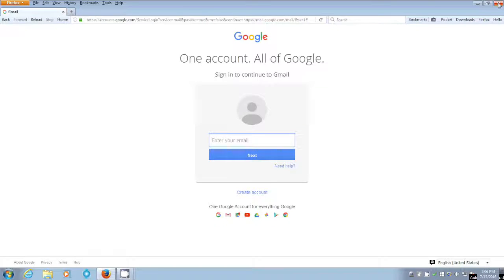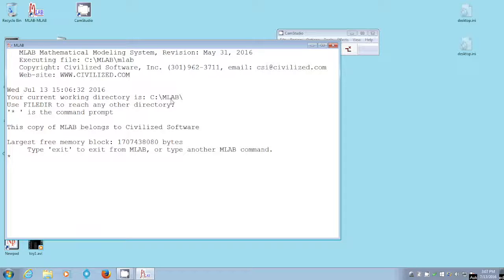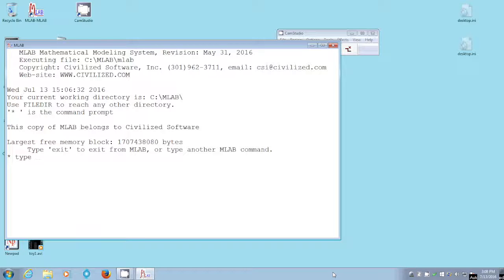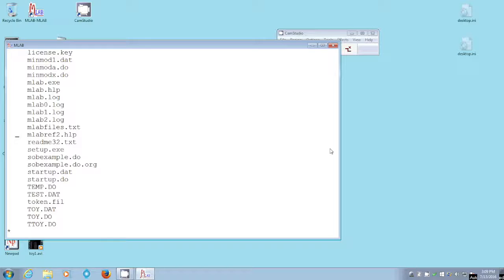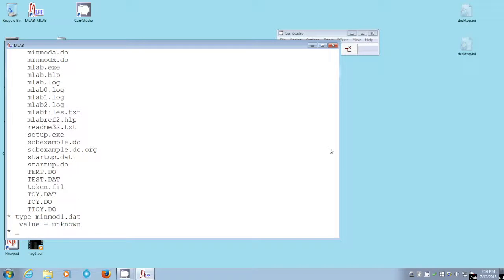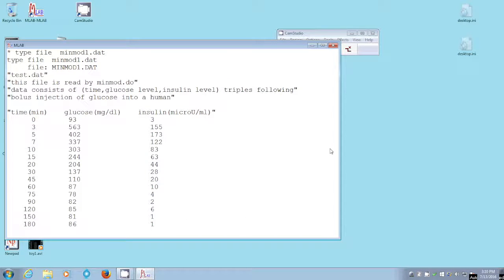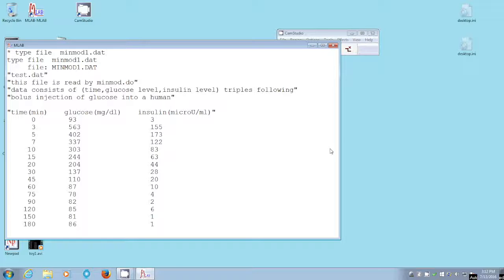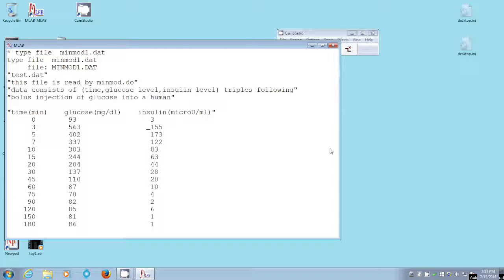Glucose-Insulin Minimal Modeling with MLAB - part 2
This video demonstrates how to use MLAB modeling software to produce Glucose-Insulin minimal models.